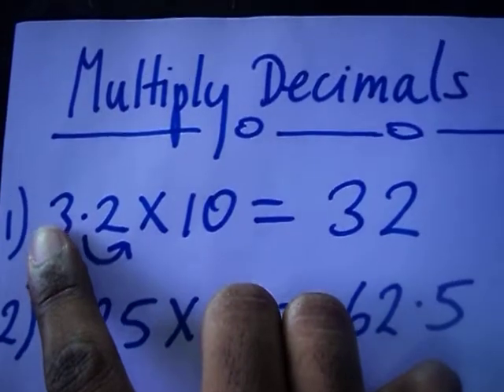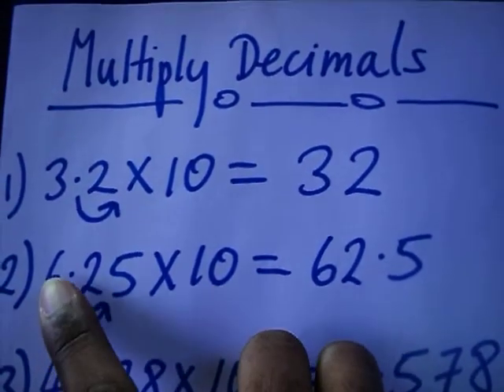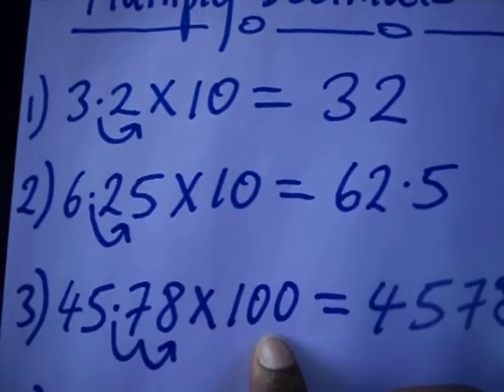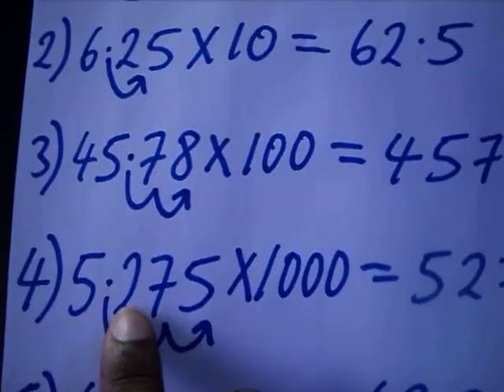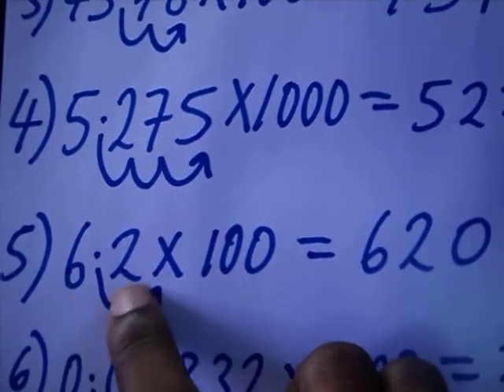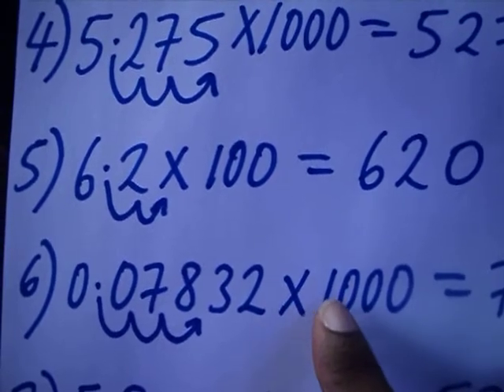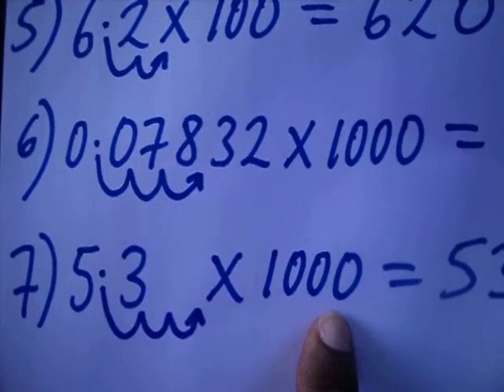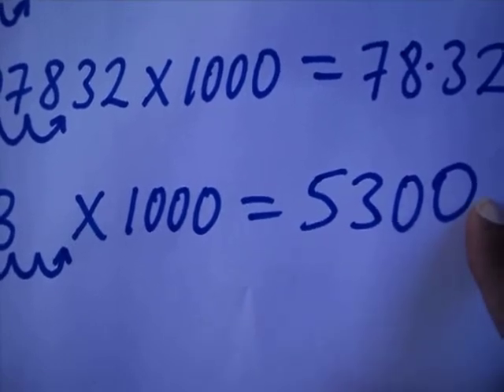DLubin performing Multiplying decimals by 10,100,1000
Multiplying decimals by 10,100,1000